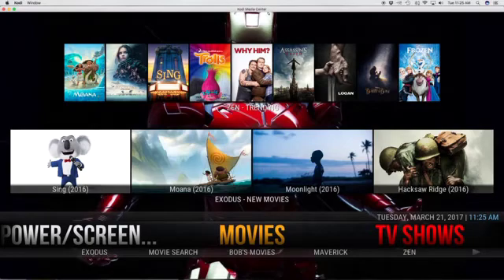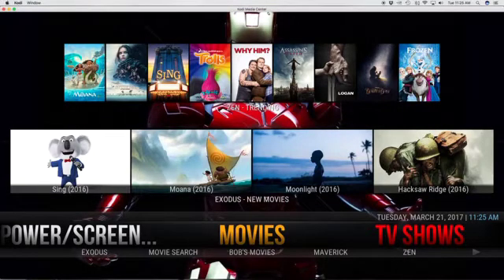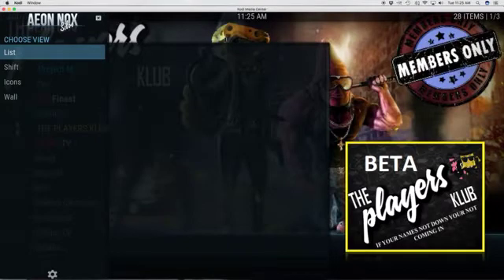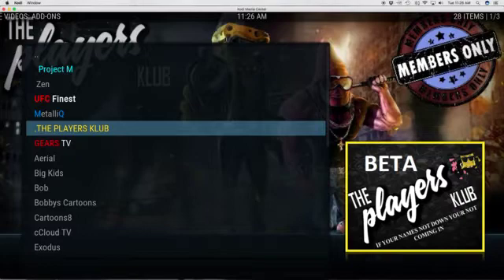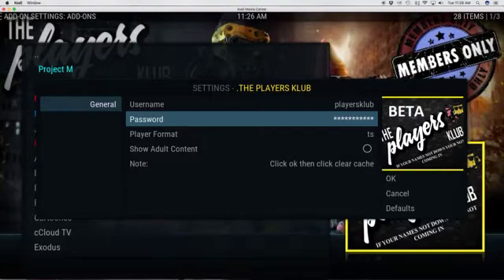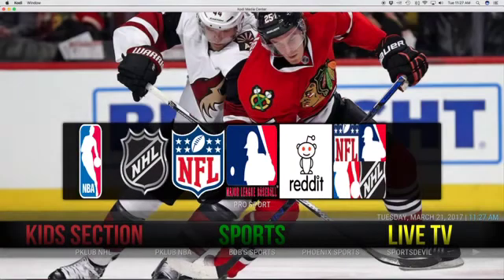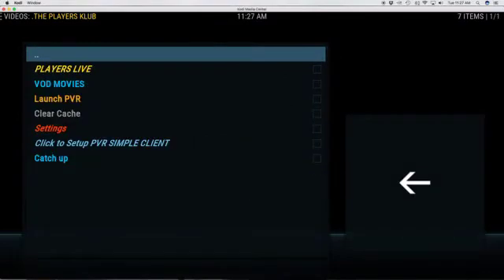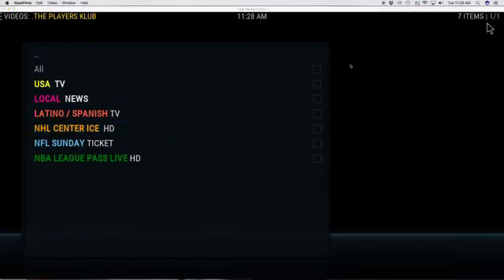How to update User name and password for Players Klub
Short video showing the steps to update the PlayersKlub IPTV user name and password